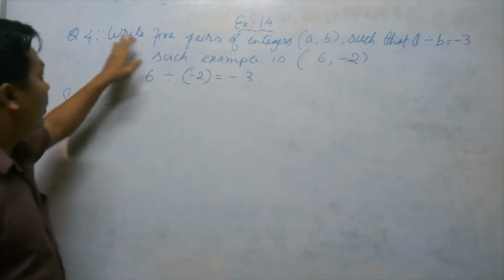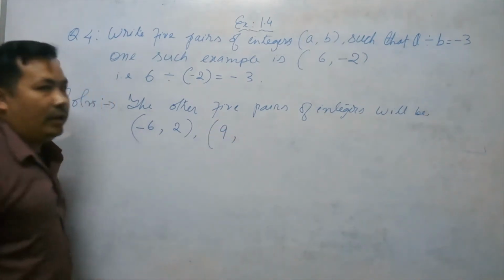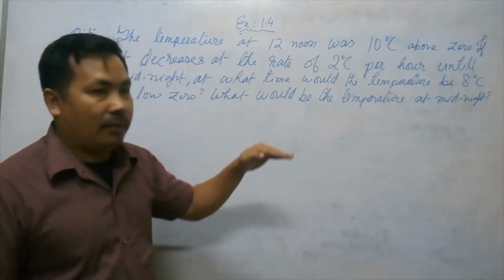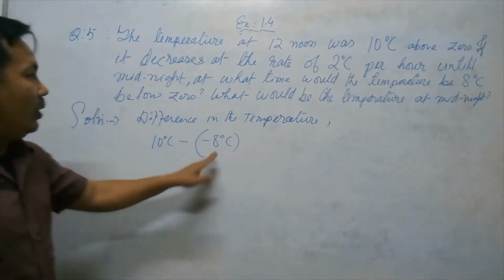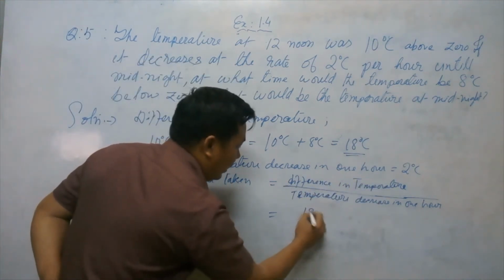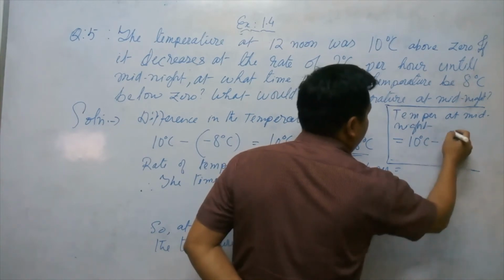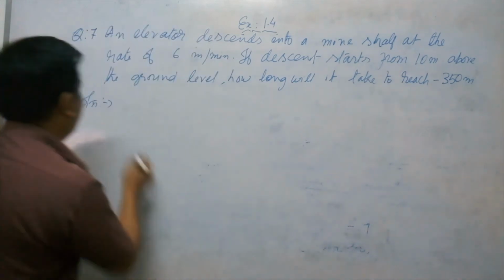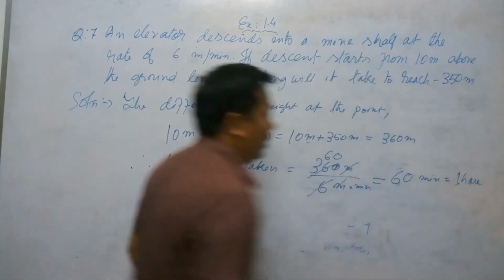Class VII Math Ex 1 4 Part 1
Dear Students this video is made on Class 7 Math Ex. 1.2 Q.No. 4 to 7